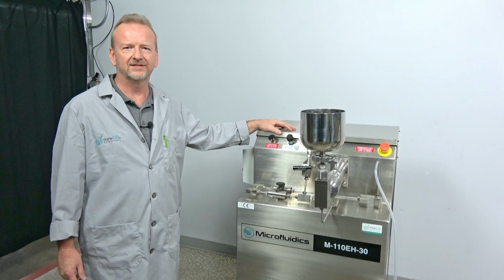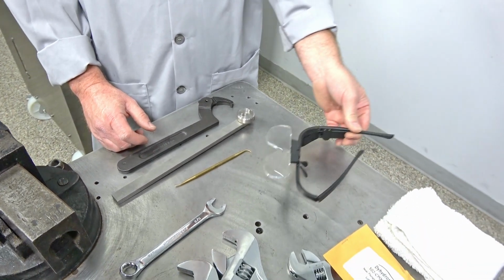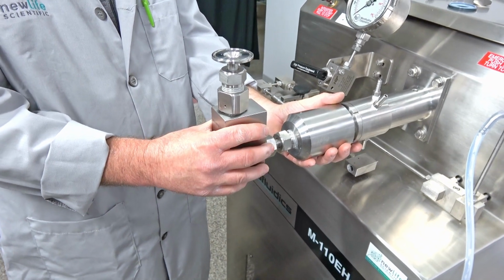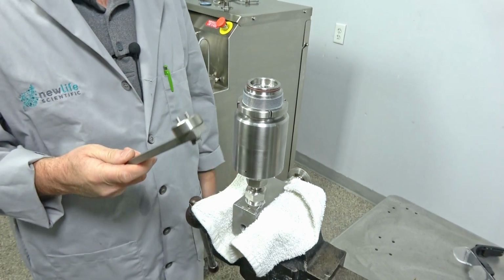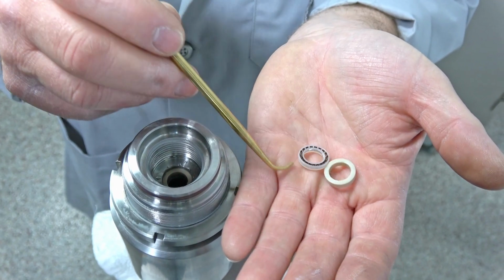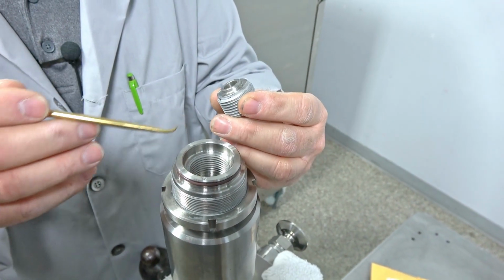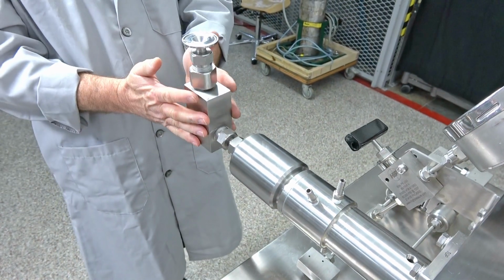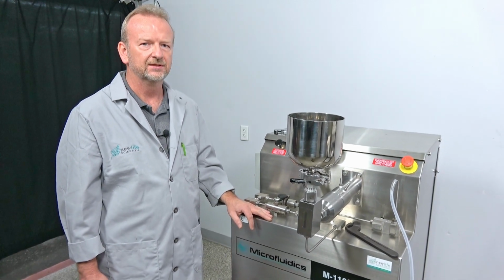How to Replace a Blown Plunger Seal on Microfluidics and Microfluidizers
You can replace a blown plunger yourself in 15-20 minutes, saving you money and time. Learn how to replace a blown plunger seal on microfluidics and microfluidizers to keep your machine operating smoothly.

Understanding Plunger Seals

The plunger seal forms a tight seal inside the pump that forces fluid into the interaction chamber. Keeping extra plunger seals on hand and replacing them yourself is a great way to keep your microfluidizer in the best condition.

Step-by-Step Guide to Replacing a Blown Plunger Seal

Fluid dripping from the fittings under the pump is the most common sign of a blown plunger seal. Check your fittings first. If they're loose, that may be the cause. If tightening the fittings doesn't fix the problem, replace your plunger seal.

The Replacement Process

Step 1: To replace your plunger seal, gather a 5/8 wrench, an assortment of adjustable wrenches, a 2 to 4 ¾ traditional spanner wrench, a specialty microfluidics spanner wrench and a brass pick.

Step 2: With the machine turned off, unclamp the product inlet reservoir and place it to the side.

Step 3: Use your 5/8 wrench to loosen the fittings on the feed line that runs from the pump to the machine and remove the feed line.

Step 4: Use your traditional spanner wrench to loosen the pump collar. Unscrew the pump by hand to protect the ceramic plunger inside.

Step 5: Line a clamp with a soft cloth. Place the pump upright in the clamp and gently tighten it.

Step 6: Use the specialty spanner wrench to remove the plug at the top of the pump.

Step 7: The plunger seal is underneath another seal. Remove the top seal and then the plunger seal using the brass pick to prevent scratches.

Step 8: Insert the new plunger seal. Fold it over and press the sides in slightly so that it will fit back into the hole. The lip on the bottom of the seal should face down. Place the top seal over it.

Step 9: Clean the plug and hand screw it into place. Use the specialty spanner wrench to finish tightening.

Step 10: Remove the pump from the clamp and carefully slide it over the ceramic plunger. Tighten it by hand until the collar connects to the machine. Use the traditional spanner to secure the collar.

Step 11: Reattach the product inlet reservoir.

Step 12: Connect the feed line. Hand-tighten the fittings and then switch to the 5/8 wrench.

Maintaining Equipment After Repair

Yearly maintenance checks help keep the other parts of your microfluidizer in working condition. This includes cleaning your machine, checking the ceramic plunger and seals for damage, replacing inlet check valves, or backflushing the interaction chamber.

Seal, Plunger, 7/16", USP Class VI (Part No. 102-CP001-6) available from Dyhydromatics